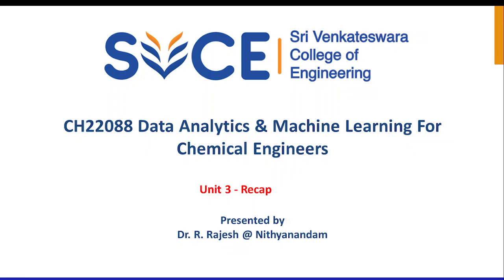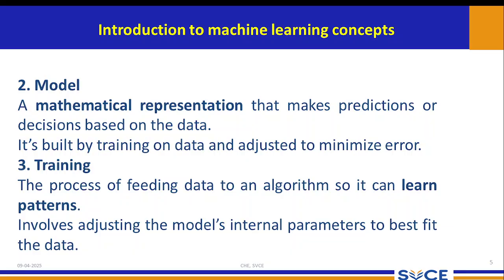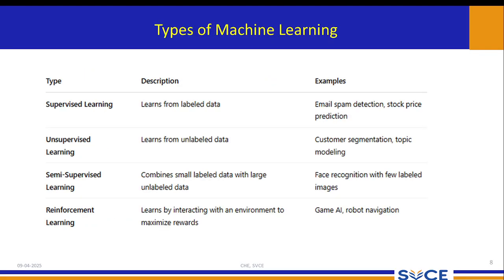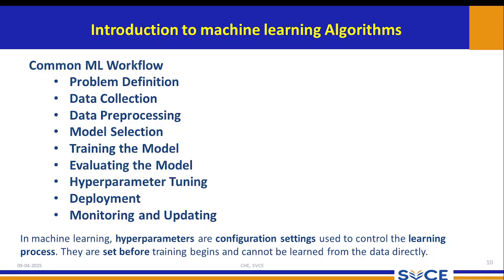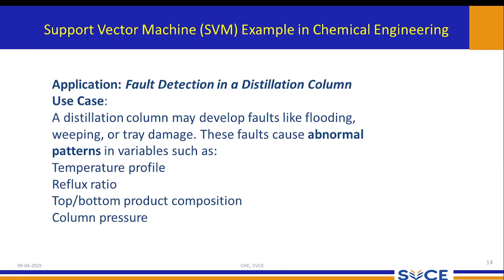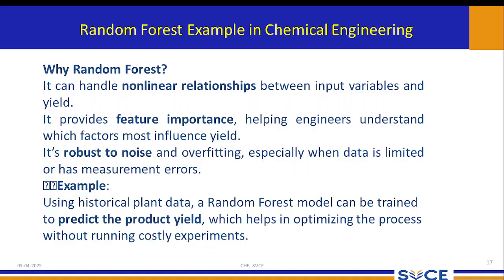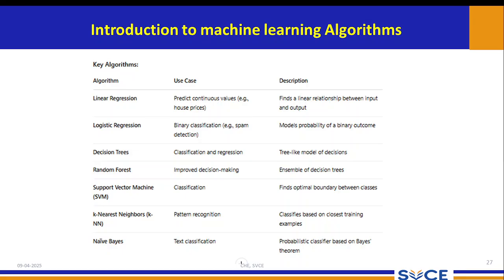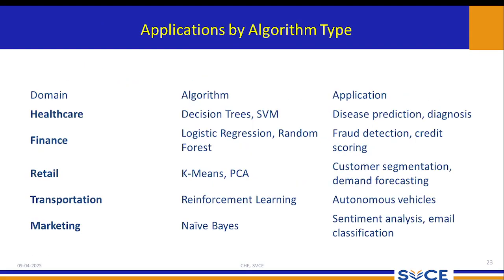CH22088 U3 7